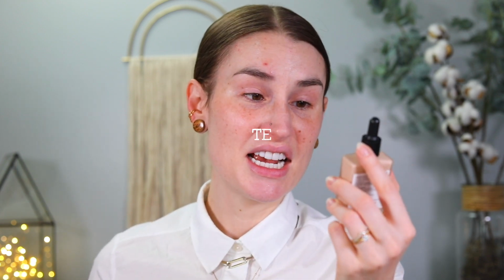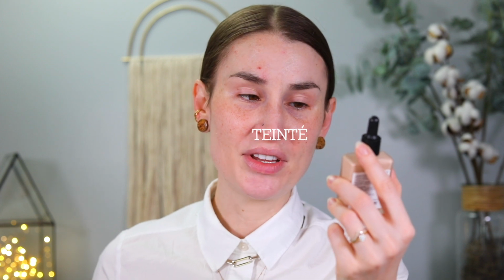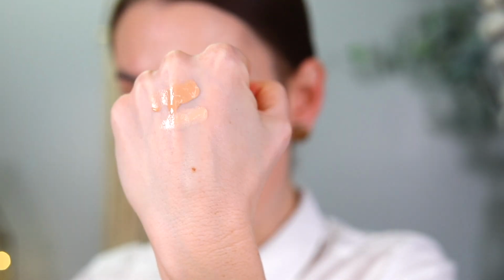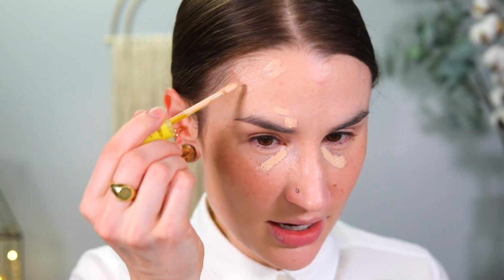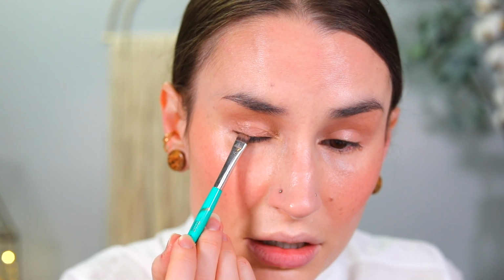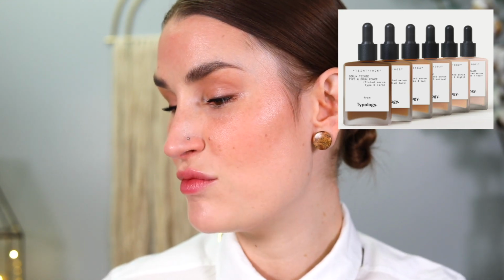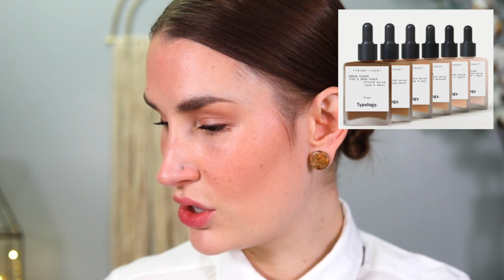Typology Paris Tinted Serum | Easy French Girl Makeup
It's not often you run across a product tatseems to have so much going for it... light, effortless coverage, blurring finish, silicone free, skincare ingredients, glass packaging and an affordable price tag (only $25.80!)... but is the Typology Paris Tinted Serum too good to be true?

Shop Typology:

What else is on my face:

Danessa Myricks Vision Flush in Bread n' Butter
Charlotte Tilbury Eyes To Mesmerize Creme Eyeshadow in Oyster Pearl
Merit Beauty Lip Oil in Sangria

Other Discount Links:

50% your Italic Membership (code KACKIE50)
$21 off at Jungmaven: RWRD.IO/J4Z6JZP30% off Bundles at Salt New York code (KACKIE30)